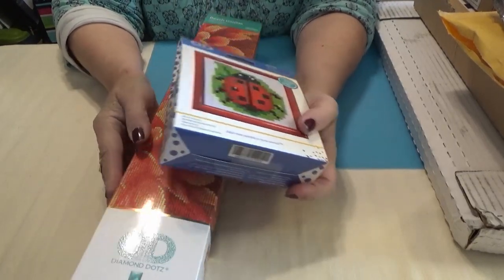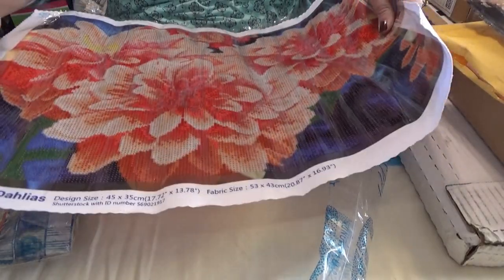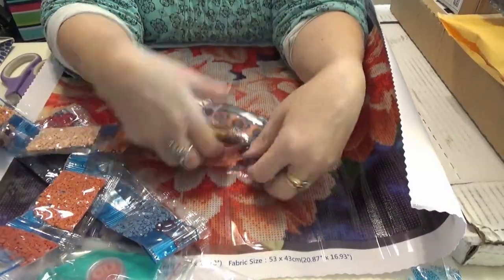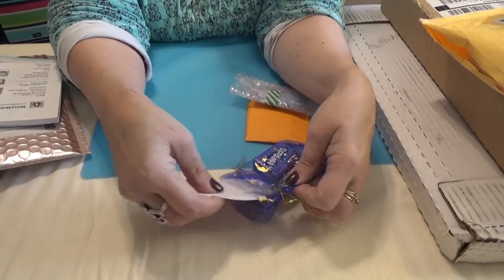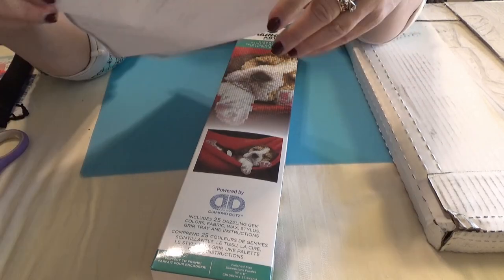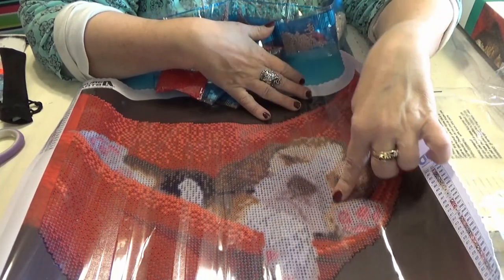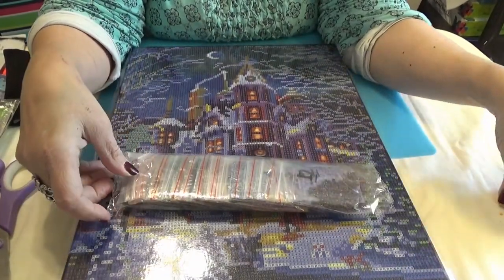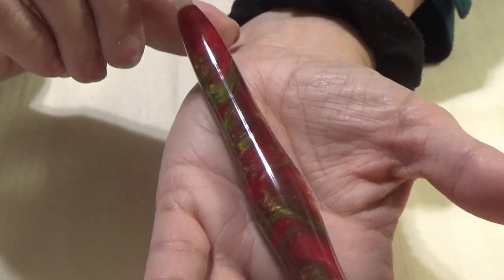Unboxing More Goodies: 4 Diamond Paintings, 4 Putty, 2 Pens and 1 Mug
Today ~ Unboxing More Goodies: 4 Diamond Paintings, 4 Putty, 2 Pens and 1 Mug

Don’t forget to checkout the LIVE stream tab, above. Join us for Tea & Talk Tuesdays LIVE every week from 10 PM – Midnight EST. Meet others from the workbasket family. Be first to know about upcoming Give-Aways, Get-Togethers, Unwrappings, and more!

Diamond Dotz at Michaels *lots of new stuff and square ones too*

Thank you from the bottom of my heart for becoming part of this fun community = WANDA'S WORKBASKET for all things creative and crafty with a little encouragement sprinkled in. I hope my videos teach, entertain, and bless you in some way. I pray we can have a positive and honest relationship and I look forward to getting to know you.

WARNING! Scammers are targeting channels with Give-a-way promotions. Please know that I will NEVER ask you to find me on Telegraph or WhatsApp! If you get communication that looks like it is from me and asks you to find me there, it is a scam!!! Please report it to YouTube for removal. Thank you.

Want to be a winner?!! It’s never too late to join the fun! If you would like to be part of Wanda’s Give-Aways, please fill in the linked Questionnaire (shared google doc folder) and email a copy to me at
OR
send me your email and I’ll send the form to you. Only those who have filled one out will be eligible to receive a gift.

Find our FACEBOOK group for everyone here: Wanda's Workbasket, for announcements, fellowship, and discussion . Post your WIPs (Works in Progress), questions, comments, and just fun stuff about your life that you would like to share. I will announce winners of the give-aways in this group.

Wanda Schwandt
Wanda's Workbasket

Blessings, W